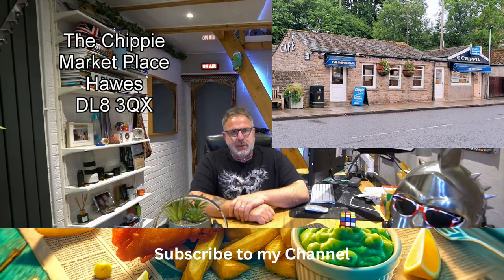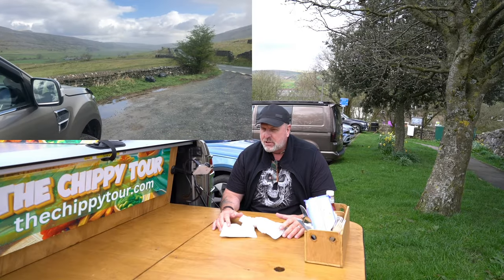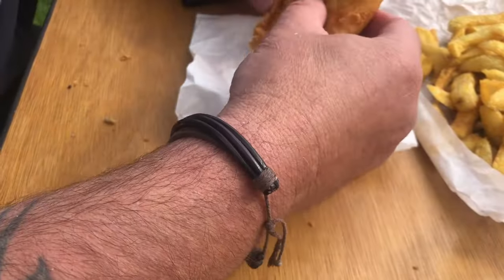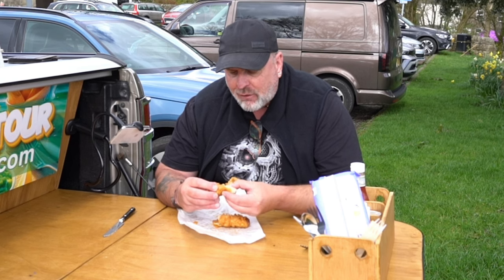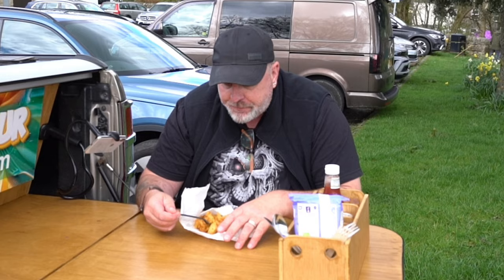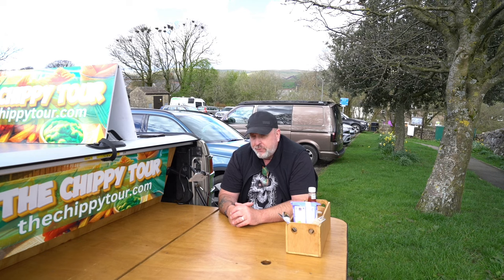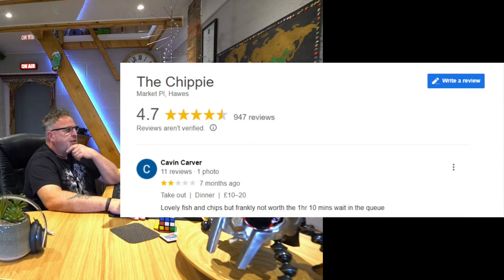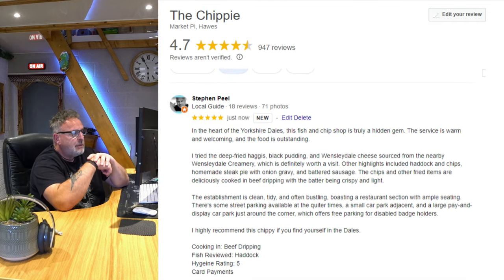Chippy Review 20: The Chippie, Hawes, Yorkshire. Deep-Fried Cheese, Beef Dripping 🧀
The Chippie
Market Place
Hawes
DL8 3QX

Amount Spent: £27.00
Haddock and Chips: £9.95

Cooking in: Beef Dripping

Hygiene Rating: 5

Card

Reviews Simplified:

5 Stars - "Worth the Journey": So exceptional, you'd gladly journey beyond city limits for this culinary adventure.

4 Stars - "Citywide Appeal": Impressively delightful, worth traversing the urban landscape to indulge.

3 Stars - "Neighbourhood Nibble": Decently satisfying for those nearby craving a casual meal.

2 Stars - "Desperation Diner": Only if your kitchen is barren and your stomach's protests can't be ignored.

1 Star - "Strictly No Wheels": Best to stay put. This fare doesn't merit moving an inch.

I was labelled "Undercover Chippy Bloke" by a gent named Jimbo, and I laughed when I read it, but I like it, so it's stuck.

"Bloke" is an English slang term for the common man, and it's also a term used in several other countries.

Links

The Chippy Tour Blog: Besides Fish, What Gets Battered and What is the Maillard Reaction?:

The Chippy Tour Blog: The Healthier Side of Fish and Chips

The Chippy Tour Blog: Gravy, Curry, Salt and Vinegar or Sauce on Fish and Chips?: